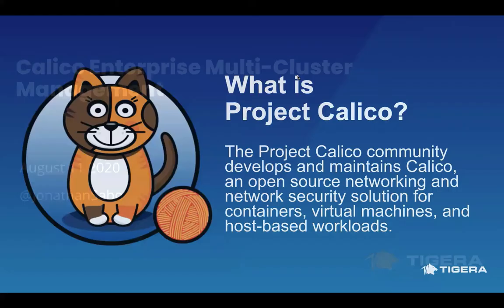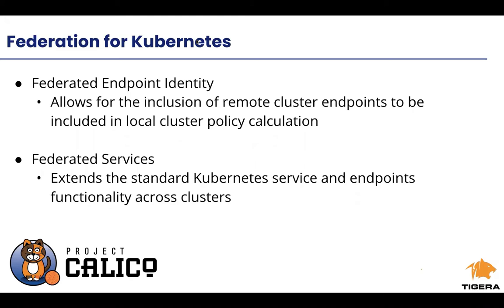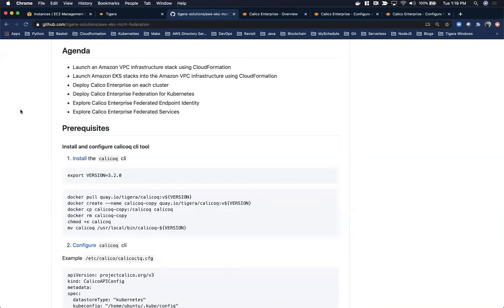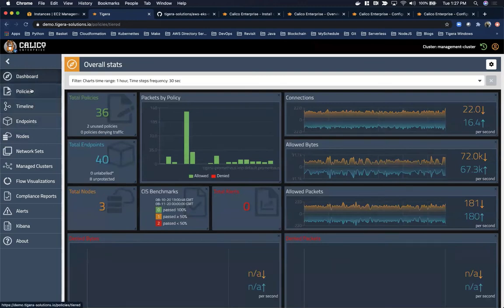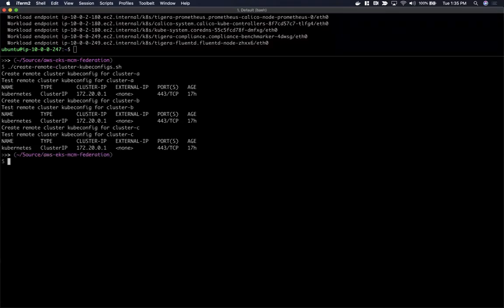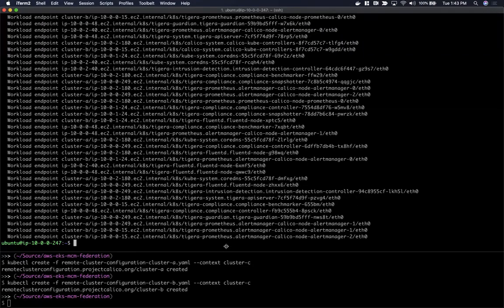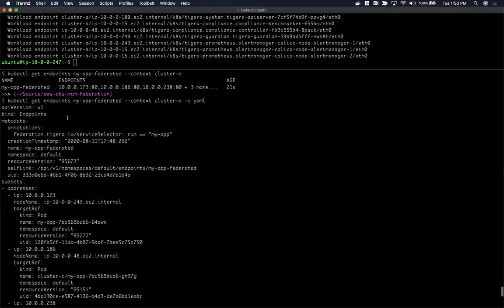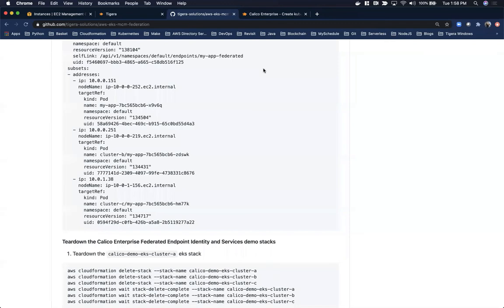Calico Enterprise Multi Cluster Management – Federated Identity and Services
Learn how to simplify deployment and ongoing operations for more than one cluster running Calico Enterprise.

In this talk and demo, you’ll learn:

What is Calico Enterprise Multi-Cluster Management
How is Calico Enterprise Multi-Cluster architected
How to set up Calico Enterprise Multi-Cluster Management
How to enable Federated Endpoint Identity and Services for Multi-Cluster use cases
A Calico Enterprise trial is available after this session and you will be able to practice these use cases on your own within a hosted lab.